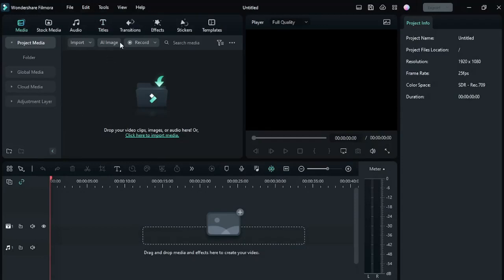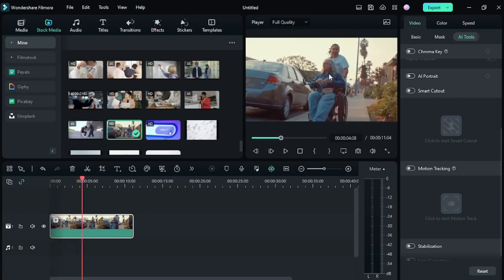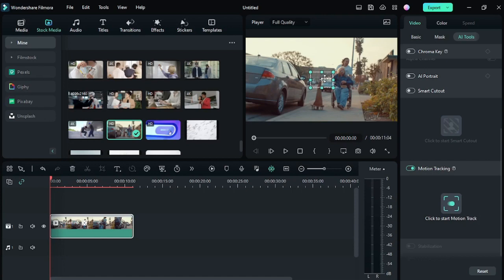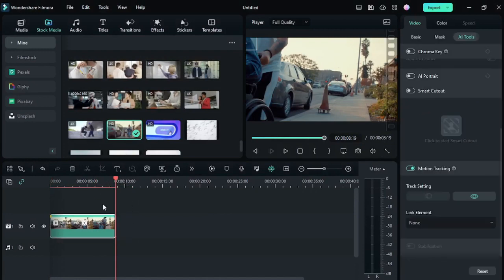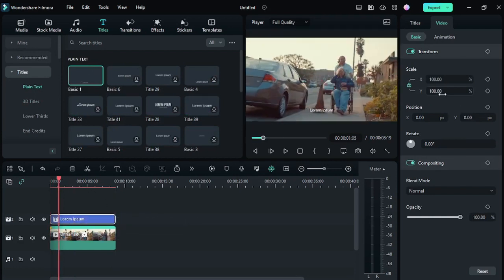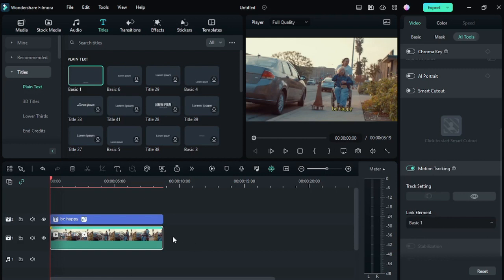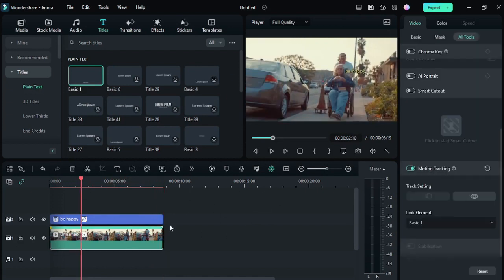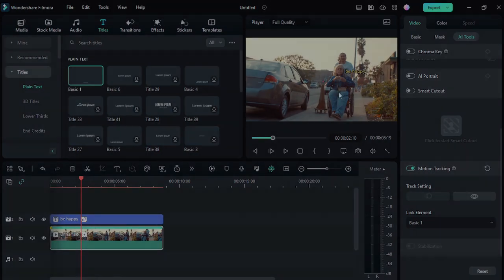How To Use Motion Tracking In Filmora 12